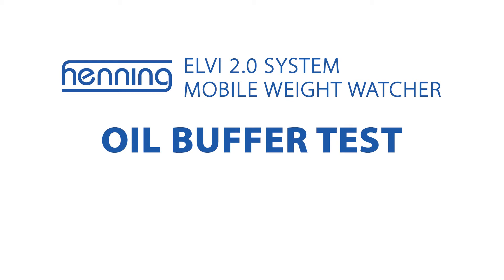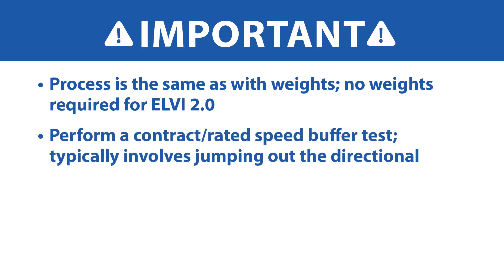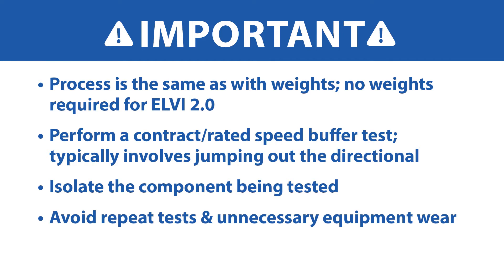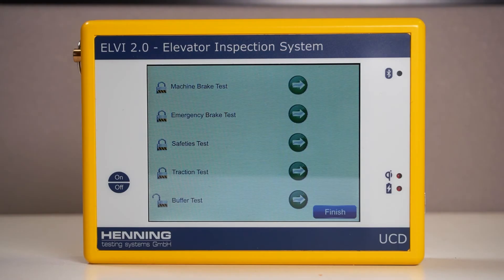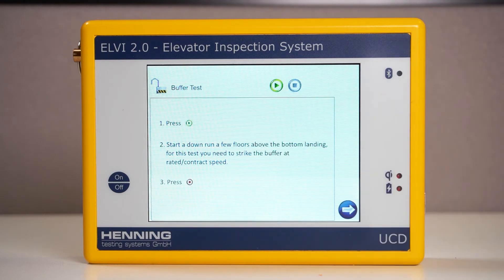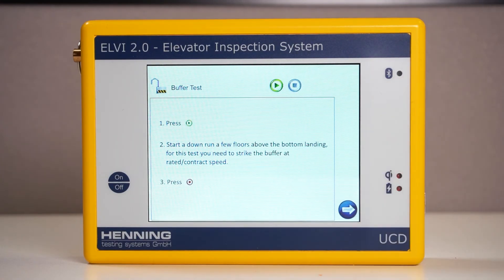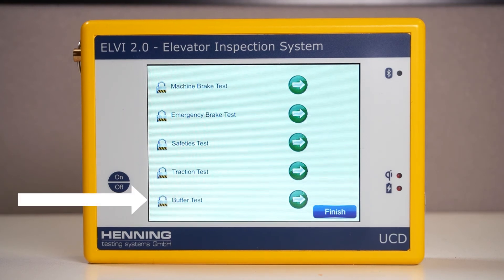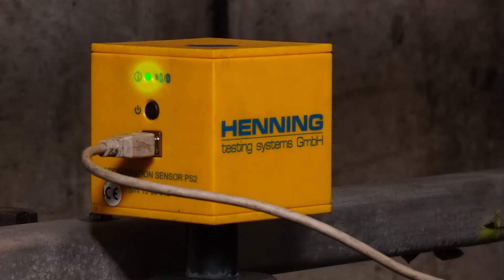Henning | Oil Buffer Test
This video describes how to conduct an oil buffer test using the Henning ELVI 2.0 System from Wurtec.